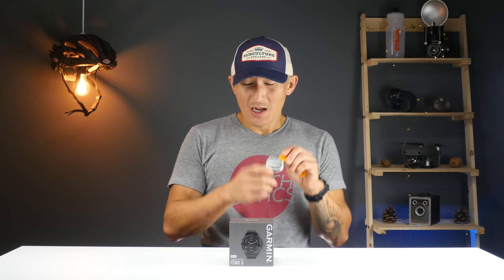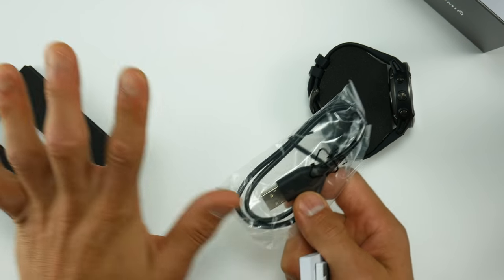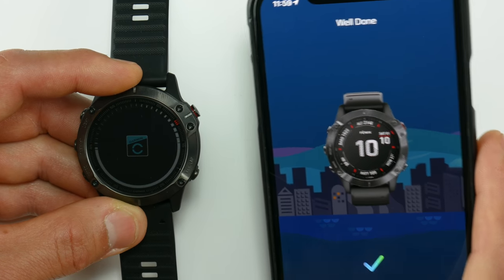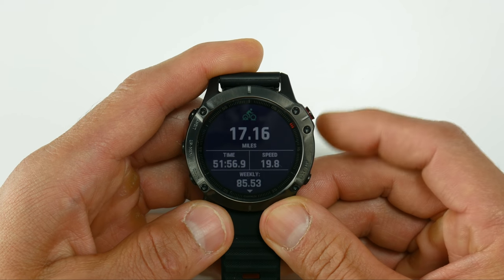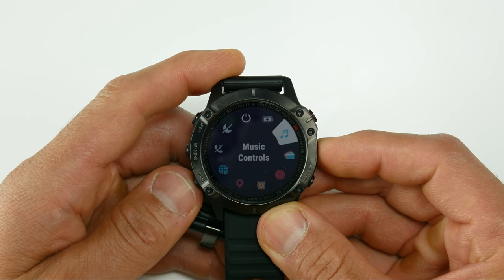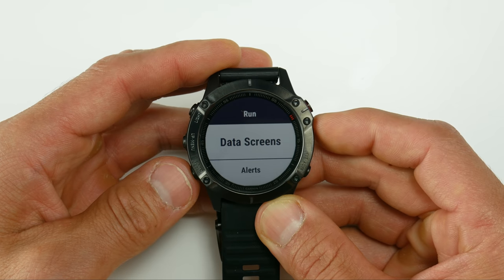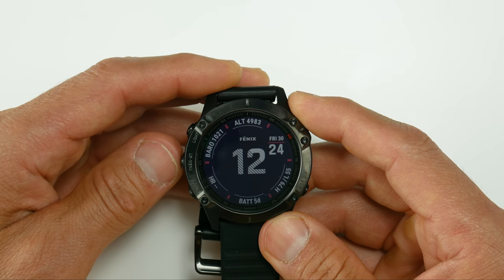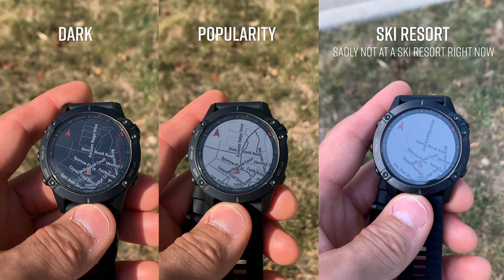Garmin fēnix 6 Sapphire // Unboxing, Setup, Widgets, Activities, Maps, and more!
Unboxing, Setup, Menu & Interface Tour, Data Pages, Maps, and more with the Garmin fēnix 6 Sapphire.

Garmin fēnix 6, 6S, 6 Pro, 6X Pro, 6X Pro Solar Comparison and New Features Video

Favorite Wearable (Amazon)
Bike GPS (Amazon)
Chest Heart Rate Strap (Amazon)
Arm Heart Rate Strap (Amazon)
Headphones (Amazon)